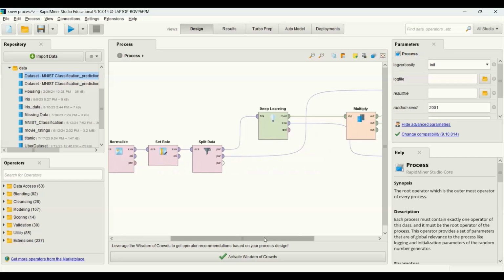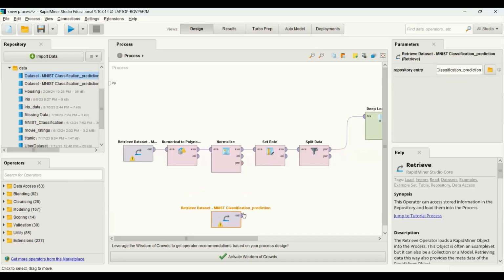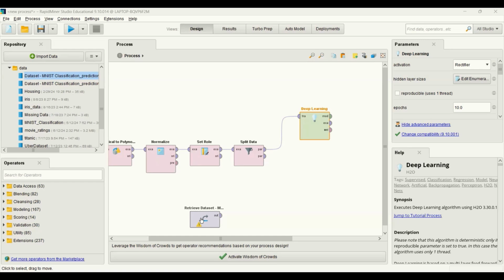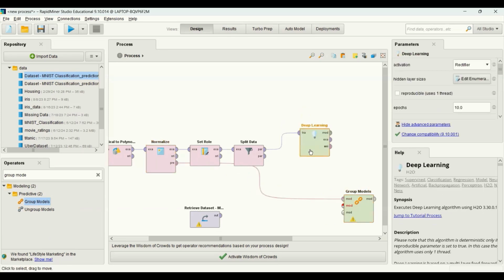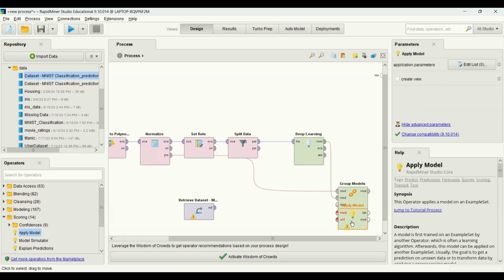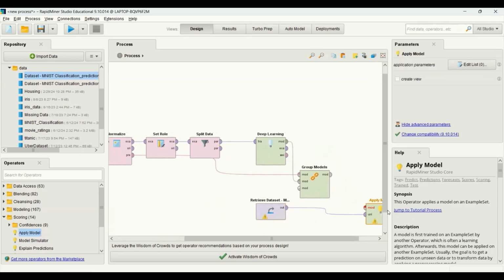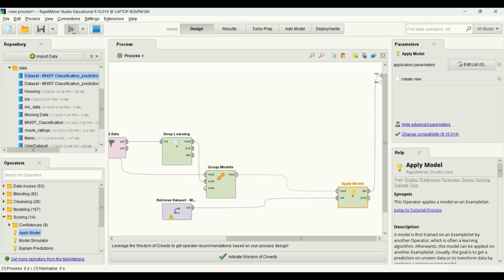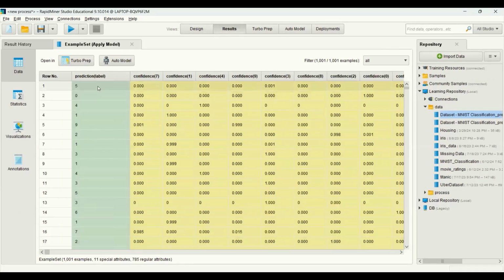How to make predictions on new data using a Neural Network model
In this video, I review how to make predictions on new datasets using a neural network model. We consider your model to be the best model you wish to utilize for prediction.